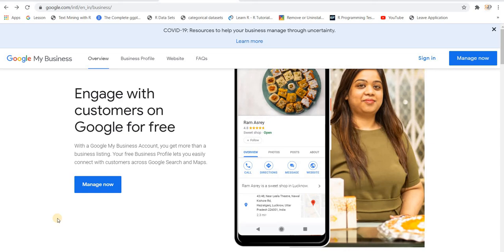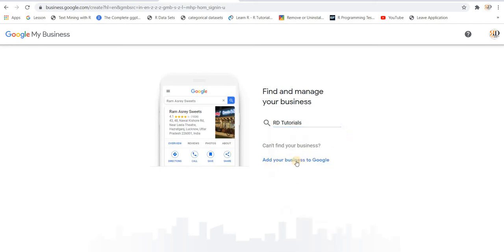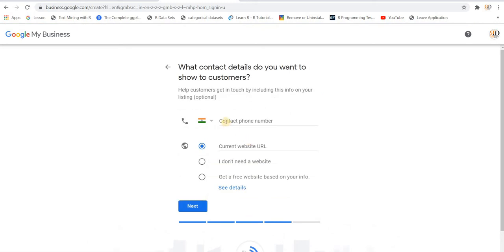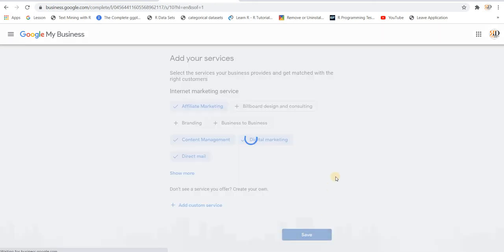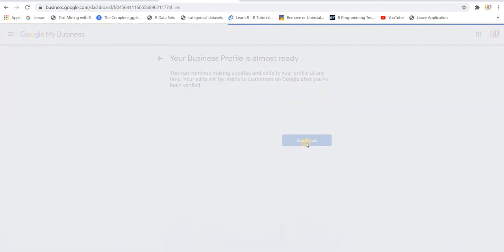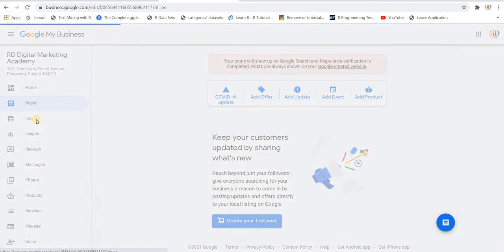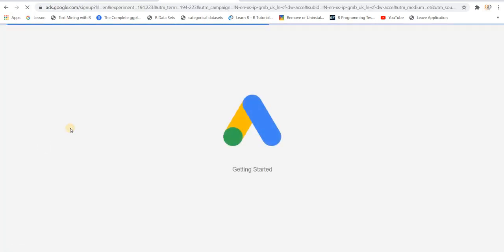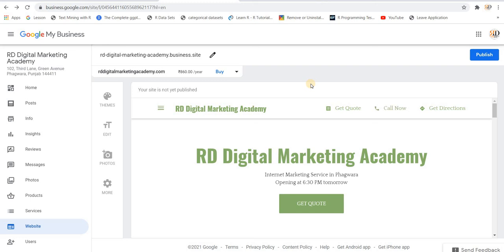Local SEO on Google My Business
In this video, we will learn to set up our physical business on Google My Business.